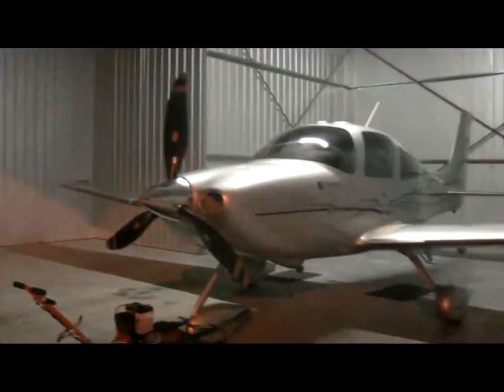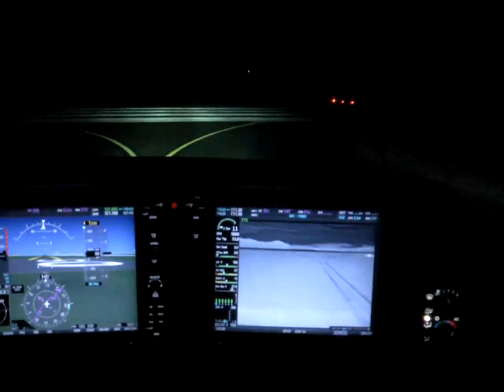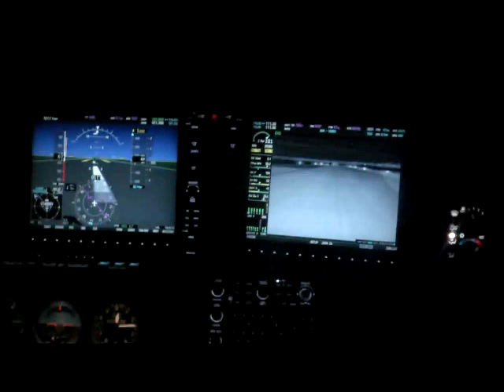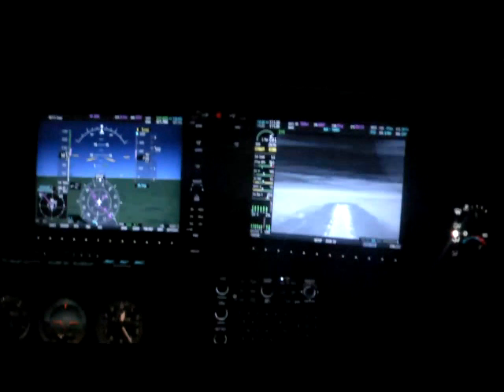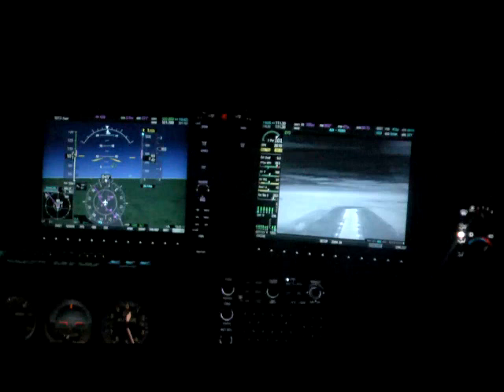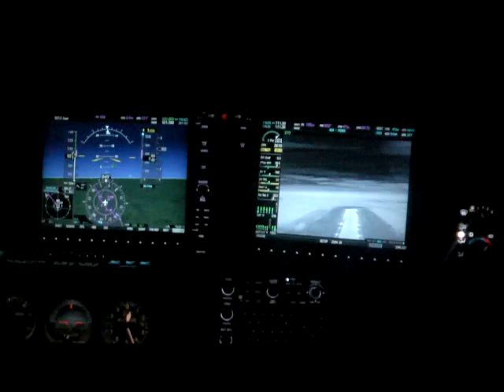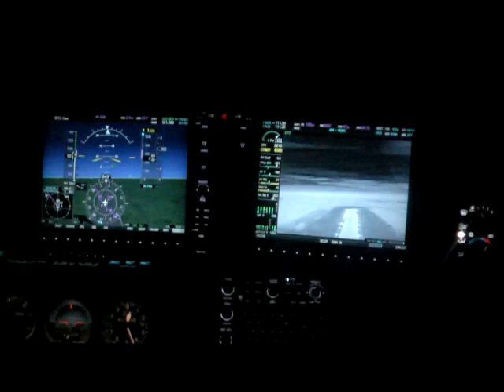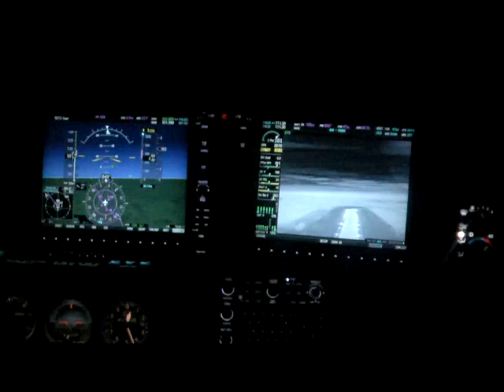Max-Viz EVS on SR22 with G1000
An amazing EVS testimonial.

SVS tells you what should be there, EVS tells you what IS there.